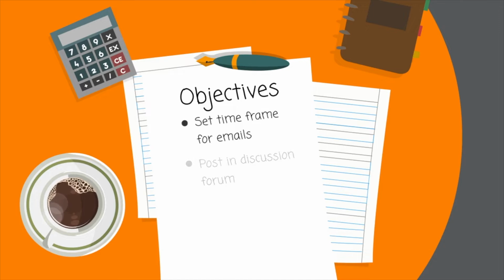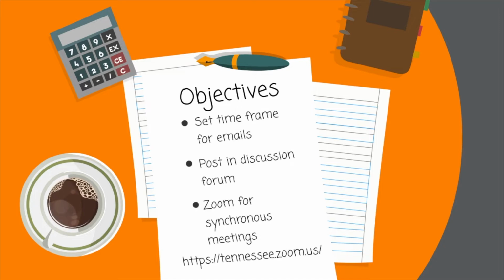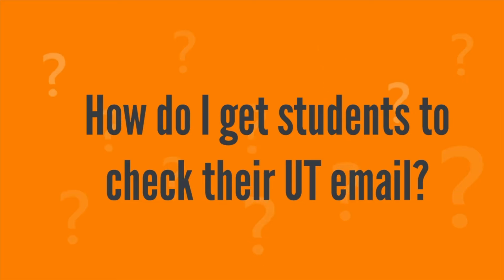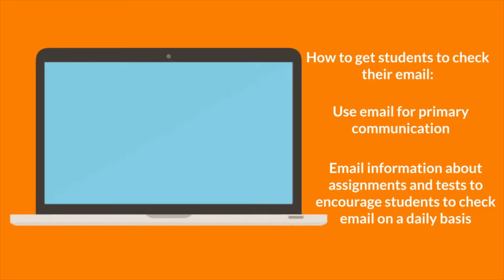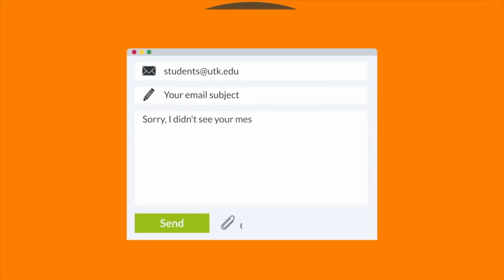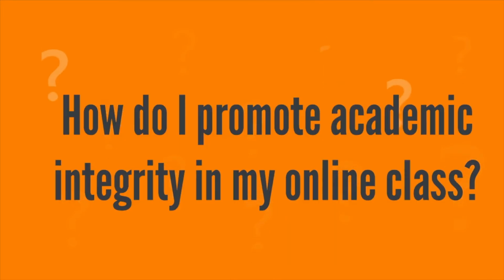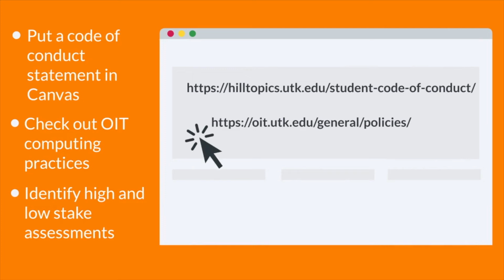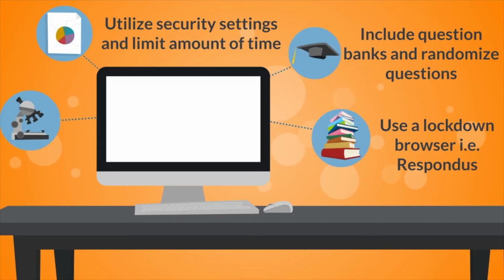Answering FAQs: Effective Online Instruction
Teaching & Learning Innovation at UTK offers tips for online instruction by sharing faculty members' perspectives and strategies that have worked in their classrooms.